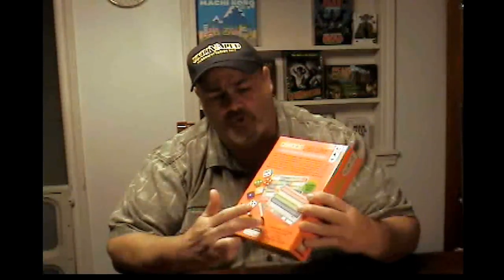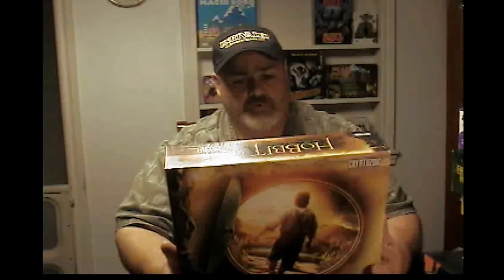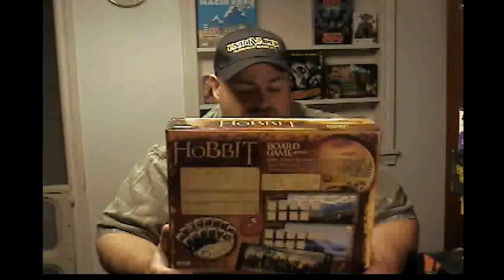Calvin's Got Game: Top 10 Most Played Games April 2017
I weighed Tales of Arabian Nights and it weighs 6.8 lbs. Wow